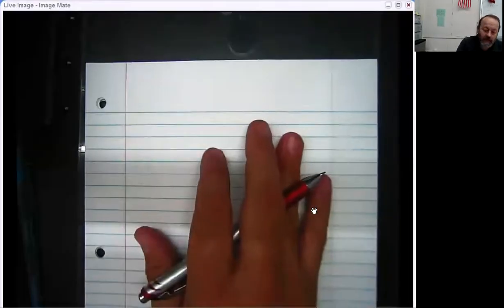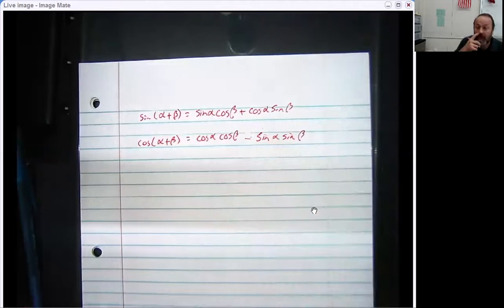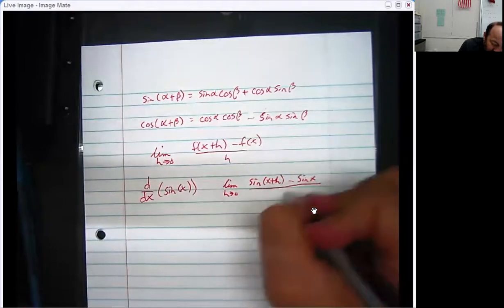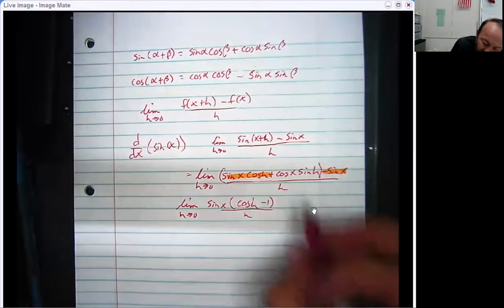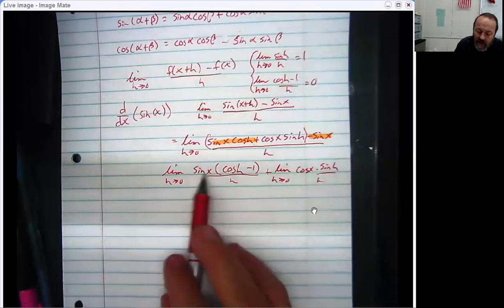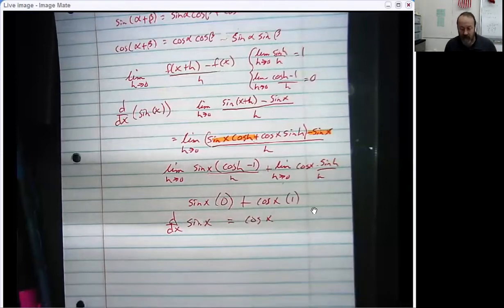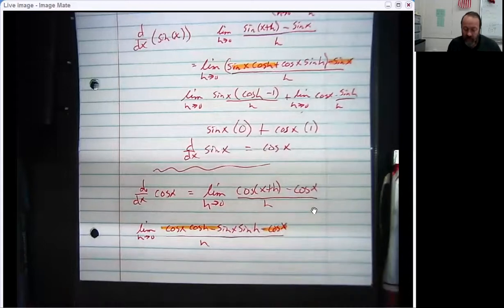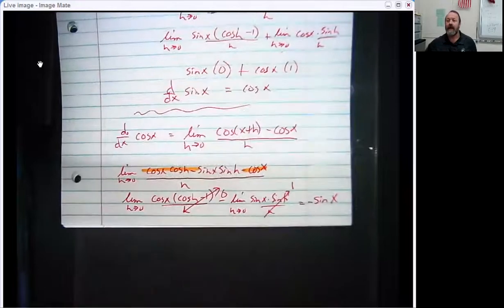Derivative of sine and cosine